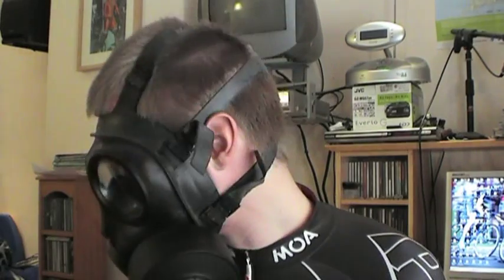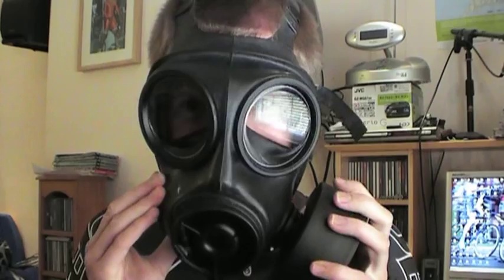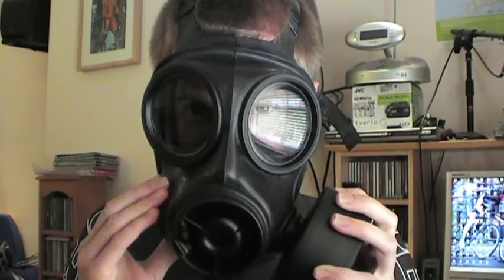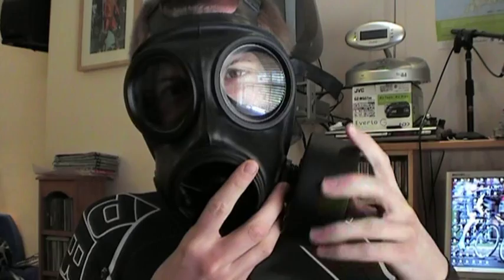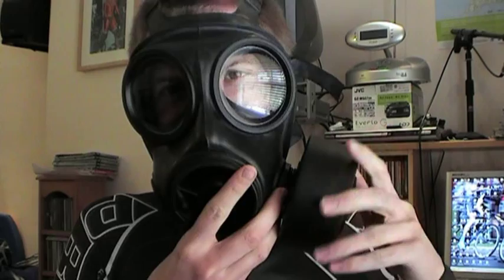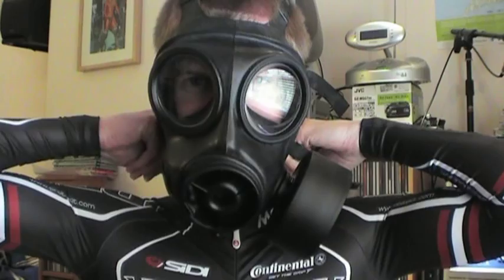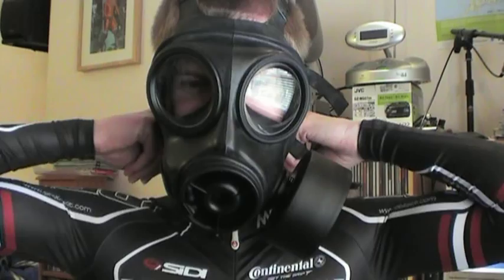S10 gas mask experiment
Doing an experiment to see if more people watch my vlogs, when I wear my S10 gas mask and lycra.